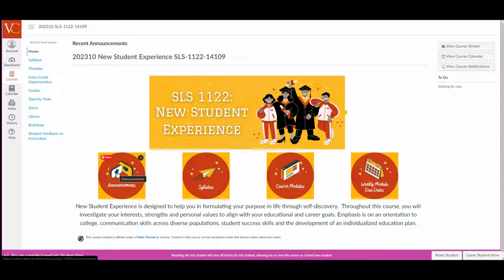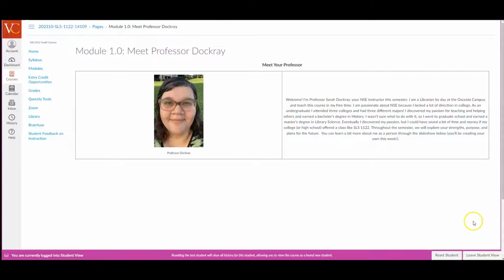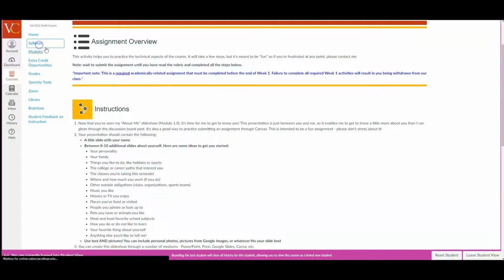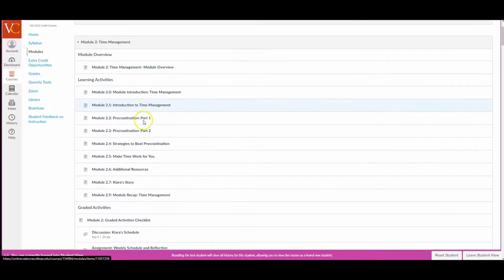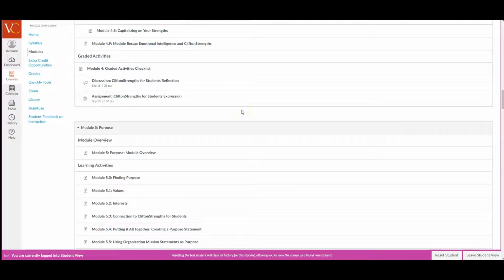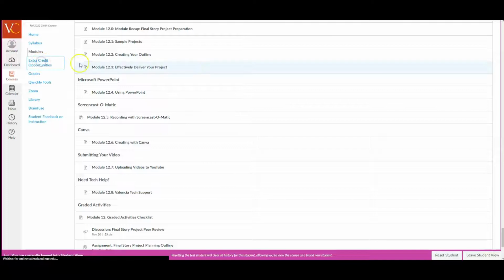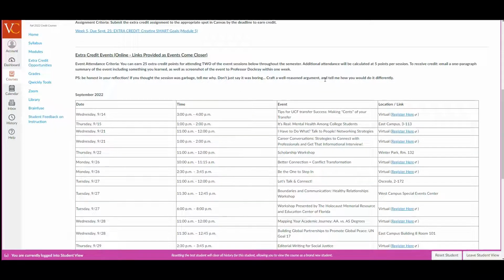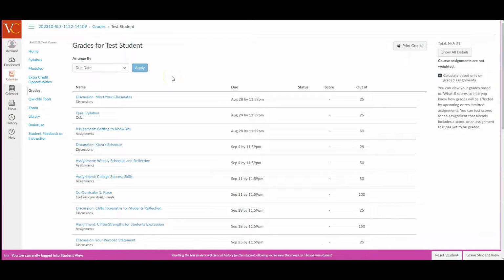Welcome to NSE - Fall 2022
An introduction and orientation to our Canvas space